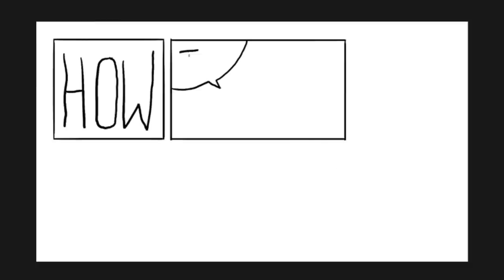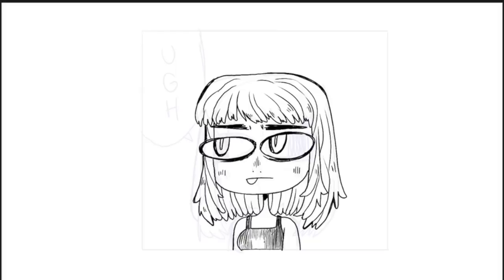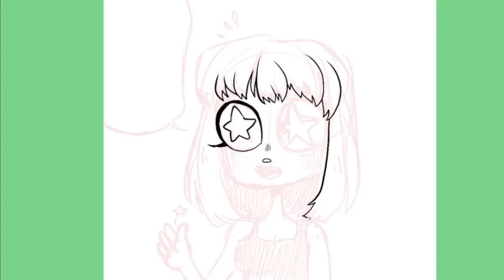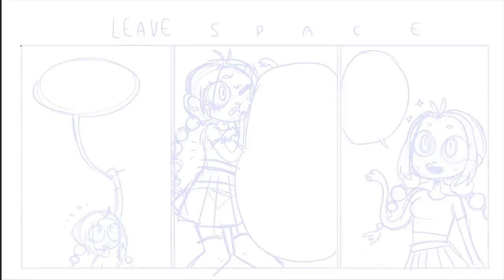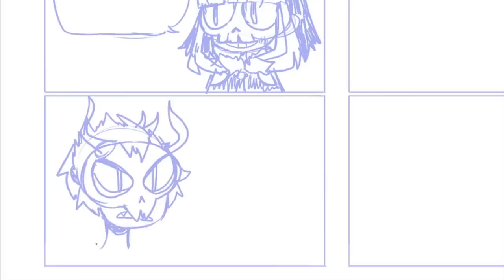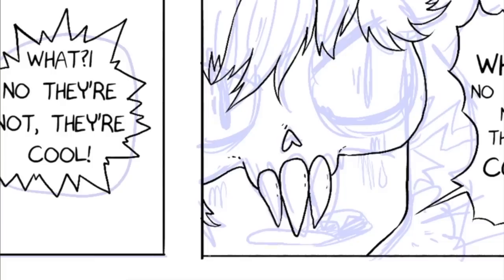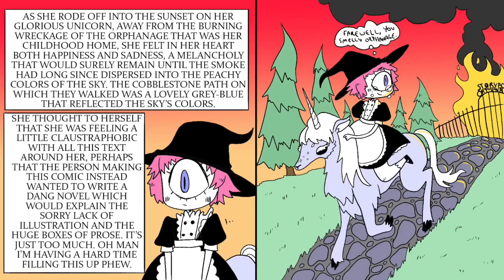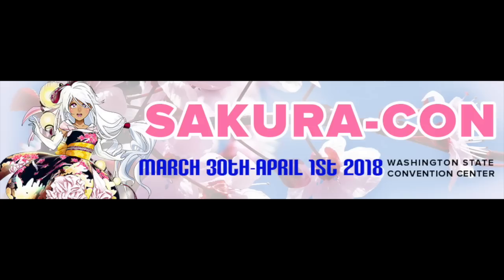DRAW THIS, NOT THAT! [4 Little Mistakes that Can Ruin a Comic]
These little changes can make or break your comic!!!

youtu.be/nGXpdhRBfCw , Junklicious - Space Gelato
youtu.be/NUFVcBKIGmc